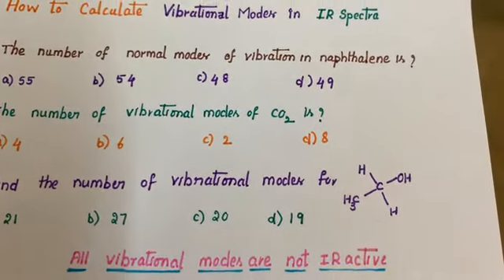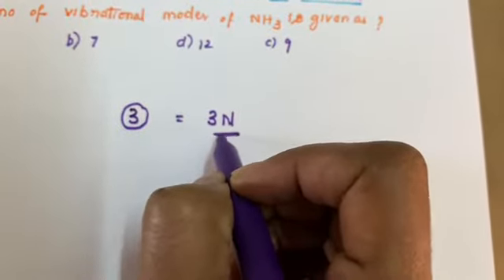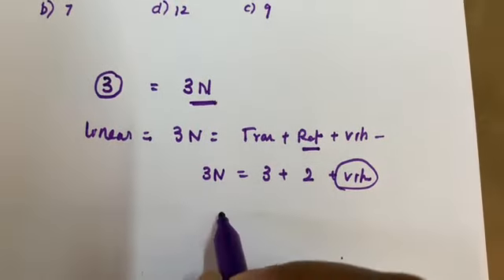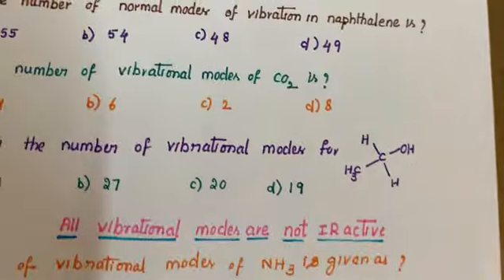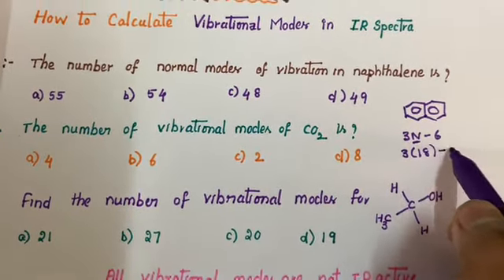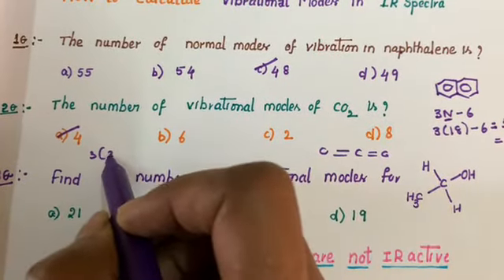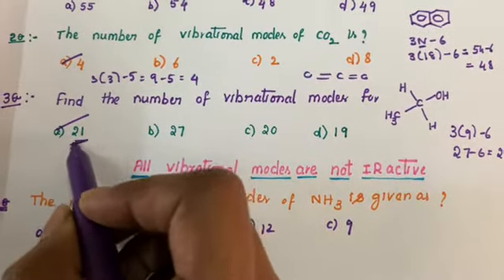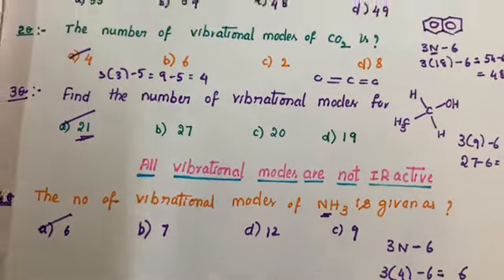MODES CALCULATION SET/NET EXAM SOLVED QUESTIONS